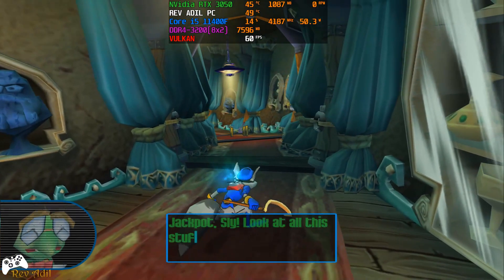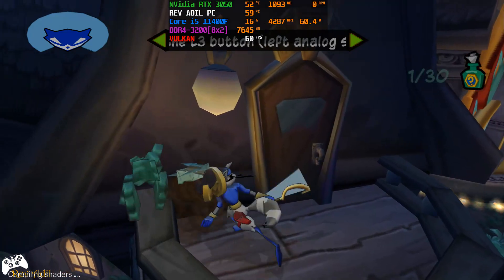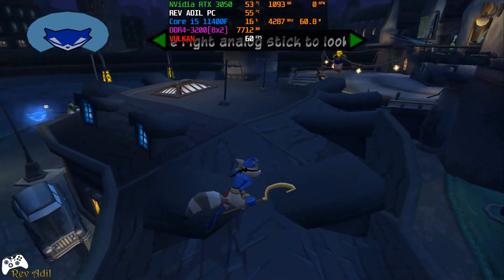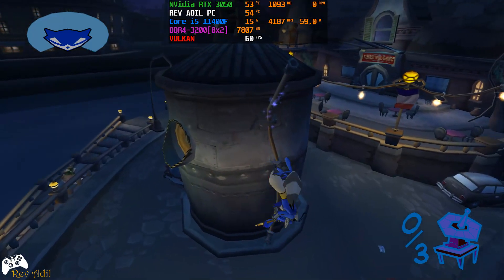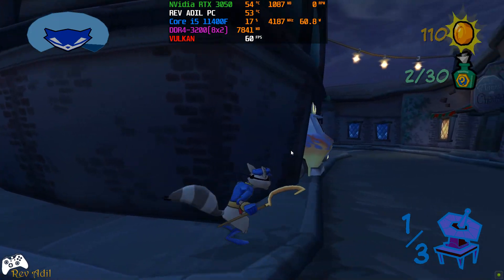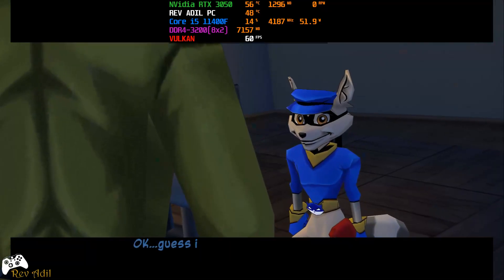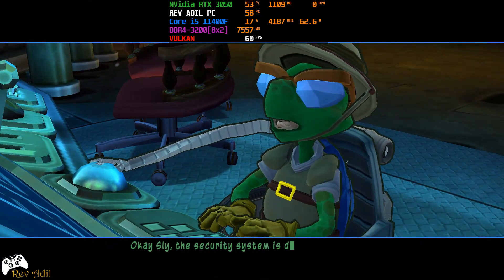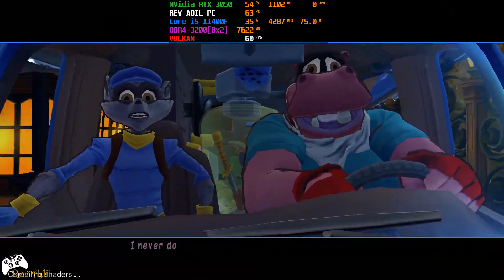4 SLY COOPER PLAYABLE GAMES | RPCS3 Emulator | Best Settings | PS3 on PC | 1080p60FPS | 2022 Latest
4 x Sly Cooper Playstation 3 Games On Your PC | 2022 Updated | 100% Playable✔️ | RPCS3 Emulator | TOP PS3 GAMES of all time | Tutorial / Easy Guide
1080p HD 60FPS | VULKAN | AMD FidelityFX Super Resolution | Windows 10 PC | Performance Test | Best Settings | PS3 Emulator Gameplay

Status: Full Playable.

Rev Adil - My Specs:
CPU: Intel Core i5 11400F Processor - 6 Cores / 12 Threads, 12M Cache, up to 4.40 GHz.
MOBO: GIGABYTE H510M-H.
RAM: 2x8GB DDR4-3200 MHz.
SSD: M2 NVMe XPG 1tb.
GPU: NVIDIA GeForce RTX 3050, 8GB GDDR6, ForceWare 512.95
OS: Windows 10 Pro, 64-bit.
Recording: NVidia GeForce Experience.
Monitoring: MSI Afterburner.

0. Intro + Settings 00:00
1. Sly Cooper 1 PC Gameplay 00:42
2. Sly 2 PC Gameplay 04:03
3. Sly 3 PC Gameplay 06:58
4. Sly 4 Setting + PC Gameplay 10:13

sly cooper,
sly cooper pc,
sly cooper on pc,
sly cooper pc gameplay,
sly cooper gameplay,
sly cooper gameplay on pc.
sly cooper ps3 on pc,
sly cooper ps3,
sly cooper emulator,
sly cooper rpcs3,
sly cooper xenia,
sly cooper xbox,
rpcs3 gtx 1650,
rpcs3 gtx 1650 super,
rpcs3 gtx 1660 ti,
rpcs3 gtx 1060,
rpcs3 gtx 1060 3gb,
rpcs3 gtx 1060 6gb,
rpcs3 rtx 3050,
rpcs3 emulator for pc,
rpcs3 emulator download,
rpcs3 emulator games,
rpcs3 games,
rpcs3 emulator,
rpcs3 low end pc,
rpcs3 last of us,
god of war ascension pc,
god of war ascension rpcs3,
god of war 3 rpcs3 patch,
rpcs3 god of war 3 60fps,
ratchet & clank future,
littlebigplanet,
littlebigplanet 3,
rpcs3 lbp,
lbp rpcs3,
lbp2 rpcs3,
army of two rpcs3,
army of two 2 rpcs3,
army of two 3 rpcs3,
infamous rpcs3,
the last of us rpcs3,
sonic unleashed rpcs3,
killzone 2 rpcs3,
killzone 3 rpcs3,
skate rpcs3,
skate 2 rpcs3,
rpcs3 rdr,
rpcs3 low end pc settings,
rpcs3 uncharted 3,
rpcs3 emulator firmware,
rpcs3 emulator on pc,
rpcs3 emulator pc,
rpcs3 emulator pc download,
rpcs3 emulator update,
rpcs3 emulator vulkan,
rpcs3 emulator 2021,
rpcs3 emulator 2022,
rpcs3 2022,
rpcs3 latest 2022,
rpcs3 custom,
rpcs3 emulator god of war 3,
rpcs3 killzone 2,
rpcs3 emulator demon's souls,
rpcs3 emulator dlc,
rpcs3 emulator download windows 10,
rpcs3 emulator for pc guide,
rpcs3 emulator fight night,
rpcs3 emulator full download,
rpcs3 emulator gta 5,
rpcs3 emulator god of war,
rpcs3 emulator gtx 1050,
rpcs3 emulator how to use,
rpcs3 emulator installation guide,
rpcs3 emulator install,
rpcs3 emulator iso,
rpcs3 emulator last of us,
rpcs3 emulator metal gear solid 4,
infamous 2,
infamous 2 pc,
infamous 2 ps3,
infamous 2 emulator,
infamous 2 rpcs3,
infamous,
infamous pc,
infamous ps3,
rpcs3 emulator patch,
rpcs3 emulator persona 5,
rpcs3 emulator pc requirements,
rpcs3 ps3 emulator,
rpcs3 emulator requirements,
rpcs3 emulator red dead redemption,
rpcs3 emulator roms,
rpcs3 emulator setup,
rpcs3 emulator system requirements,
rpcs3 emulator setup guide,
rpcs3 emulator sly cooper 1,
rpcs3 playstation 3 emulator full setup,
rpcs3 emulator tutorial,
rpcs3 emulator test,
rpcs3 emulator sly cooper,
rpcs3 emulator tutorial german,
rpcs3 red dead redemption,
rpcs3 god of war ascension
rpcs3 emulator uncharted,
rpcs3 emulator windows 10,
rpcs3 emulator wwe,
rpcs3 emulator youtube,
rpcs3 - playstation 3 emulator,
rpcs3 emulator 4k,
rpcs3 emulator 60fps,
rpcs3 fsr,
rpcs3 fidelity fx,
playstation 2,
playstation vita,
playstation 3,
playstation 3 emulator,
playstation 3 emu,
playstation 4,
ps3 emulator,
ps2 emulator,
psp emulator,
sly cooper game,
ppsspp,
the sly collection pc,
the sly collection rpcs3,
the sly collection ps3,
the sly collection psvita,
jak and daxter collection,
sly cooper 1 rpcs3,
rpcs3 sly cooper 1,
rpcs3 sly cooper 2,
rpcs3 jak 2,
jak and daxter 1 hd,
sly cooper 1 ps3,
sly cooper 1 ps2,
sly cooper 1 hd rpcs3,
sly cooper 1 pc,
pc sly cooper and the thievius raccoonus,
rpcs3 sly cooper 1 settings,
sly cooper thieves in time ps3,
sly cooper thieves in time rpcs3,
rpcs3 sly cooper thieves in time,
sly cooper 4: thieves in time,
sly cooper 4,
sly cooper thieves in time pc,
pc sly cooper thieves in time,
sly cooper thieves in time rpcs3 2021,
rpcs3 sly cooper thieves in time settings,
rpcs3 emulator the last of us,
sly cooper 1,
jak 3,
sly cooper: thieves in time,
sly 3: honor among thieves,
sly 2: band of thieves,
jak x: combat racing,
jak and daxter the lost frontier,
sly 3 honor among thieves pc,
sly 3 honor among thieves pc gameplay,
sly 3 honor among thieves game,
sly cooper 2,
sly 2 band of thieves pc,
sly 2 band of thieves rpcs3,
sly 2 band of thieves on rpcs3,
sly 2 band of thieves ps3,
sly cooper 2 on pc,
sly cooper 2 pc gameplay,
sly cooper 2 rpcs3 settings 2022,
sly cooper 2 rpcs3 setup,
sly cooper 2 rpcs3 1080p,
sly cooper 2 ps3,
sly cooper 2 ps2,
sly cooper 2 hd rpcs3,